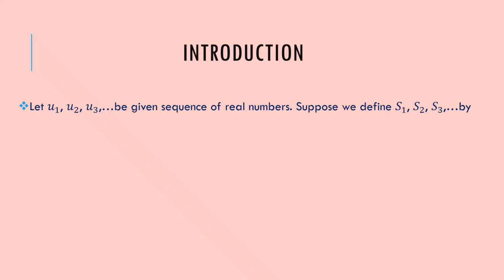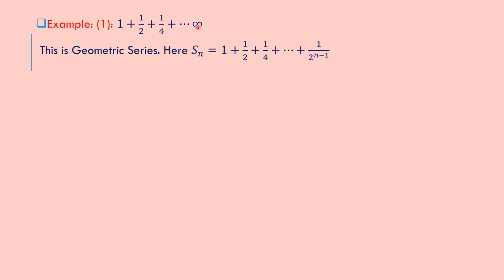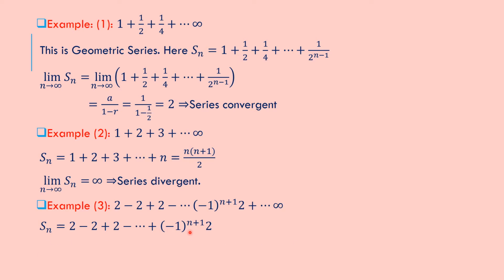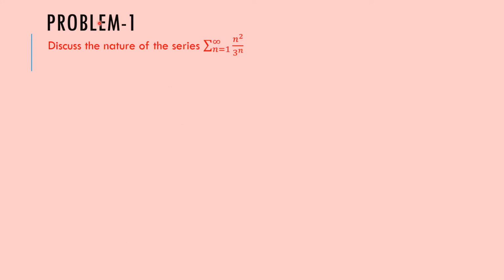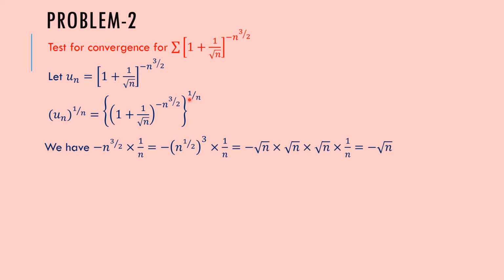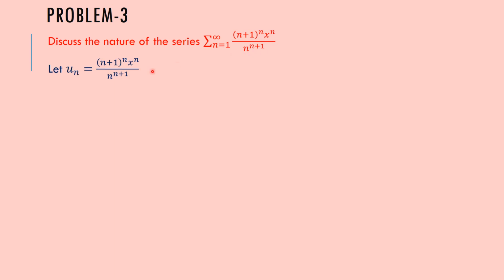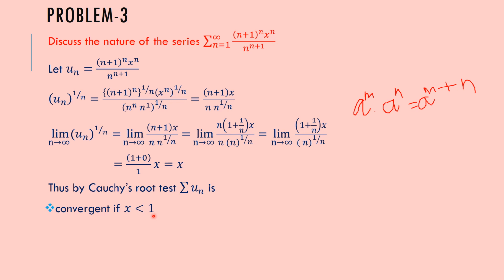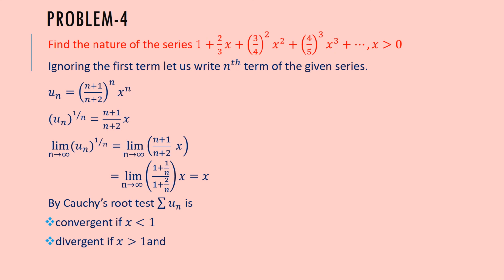Advanced Calculus and Numerical 🔶🔶Infinite Series-Part 1🔶🔶Cauchy's Root test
This Video contains a short Introduction to Infinite Series.Cauchy's Root test is explained here with illustrative examples...